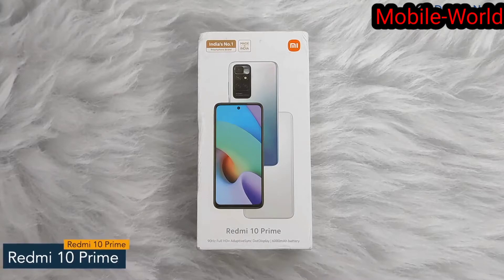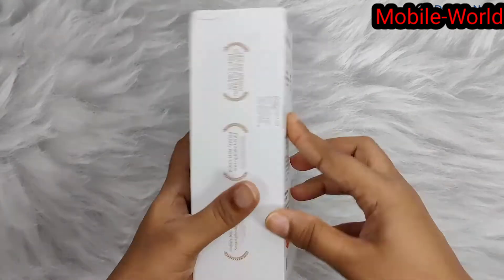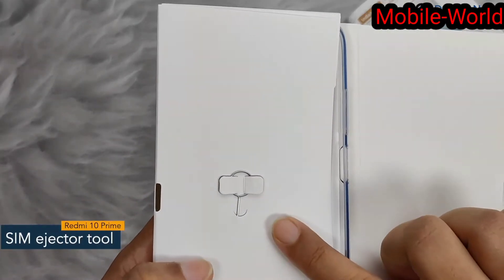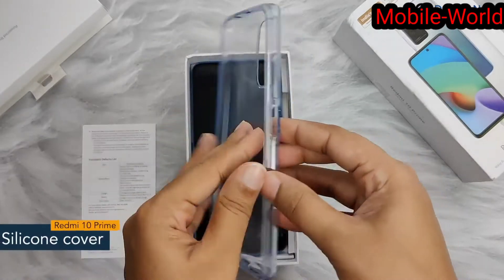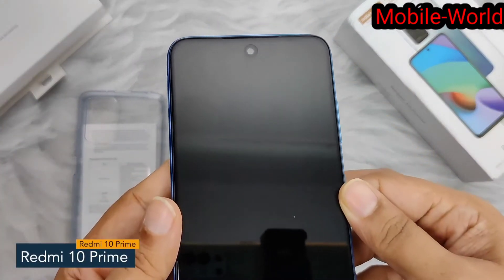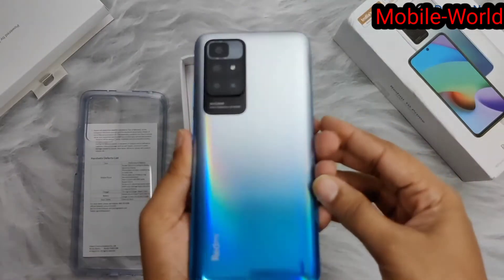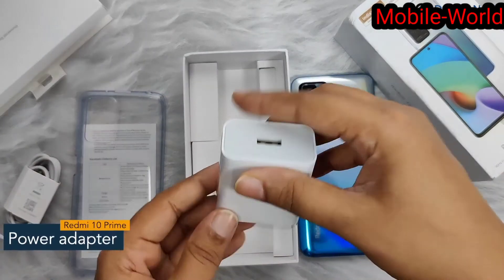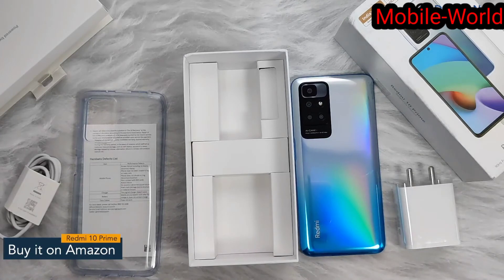Redmi 10 Prime Unboxing Best Deal On Amazon (Today Offer)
amazondiwalisale

Hello Doston Aaj Ke Video Me Hum Karne Wale Hain Unbox Mi 11 Lite Iss Lite Aur Loaded Smartphone Ko. Ye Smartphone Aata Hain Kuch Bahot Hi Interesting Features Ke Sath. To Iss Video Ko Ant Tak Dekhiye Aur Video Ko Like Aur Share Karna Na Bhoole.

Using early bird offers and HDFC bank offers, users can purchase the newly launched device at an effective retail price of INR 18,999 for 6GB + 128GB, and for 8GB + 128GB for just 20,999, starting 25th June.

Video Highlights
00:00 Introduction
00:24 One Plus 9 Pro Unboxing
01:24 One Plus 9 Pro In Hand Feel
03:21 One Plus 9 Pro  Ports & Buttons
04:42 One Plus 9 Pro Display
05:37 One Plus 9 Pro Specifications
06:14 One Plus 9 Pro Performance
06:48 One Plus 9 Pro OS UI
07:11 One Plus 9 Pro Sensors
07:22 One Plus 9 Pro Camera
09:00 One Plus 9 Pro Multimedia
09:19 One Plus 9 Pro Features

Our Recommendations
*Best Smartphones under 15000*
realme 7
realme Narzo 20 Pro
POCO M2 Pro
realme 8 : https
Redmi Note 10
POCO X3

realme Narzo 30
POCO M3
Redmi 9 Power
Infinix Hot 10
Micromax In 1
Moto G10 Power